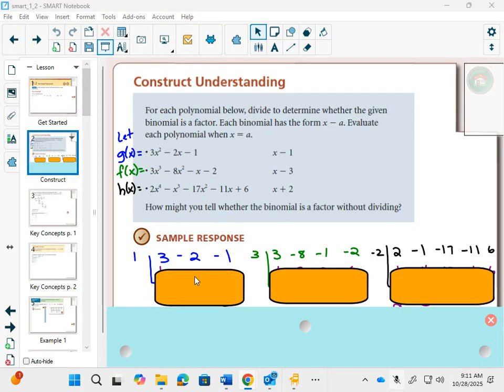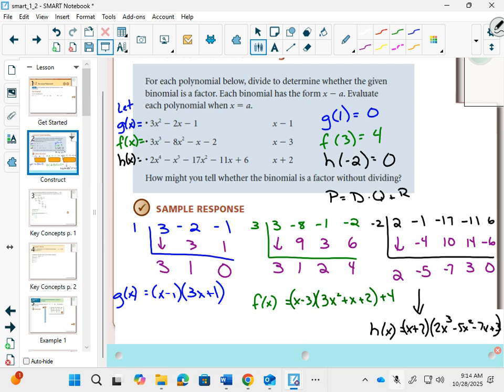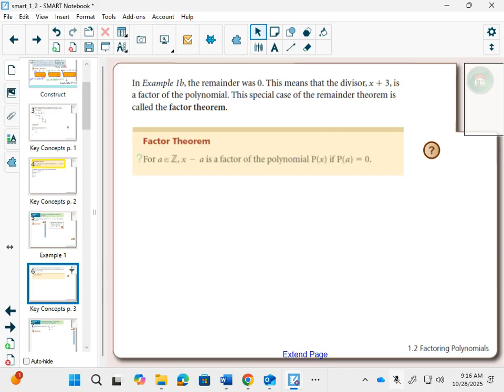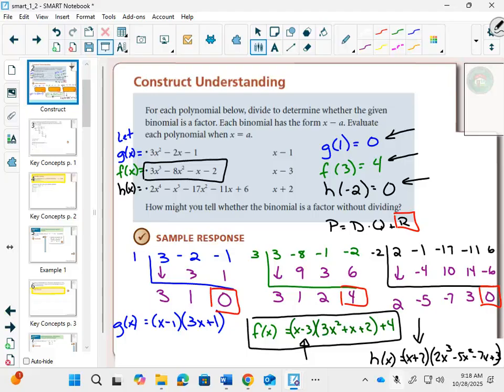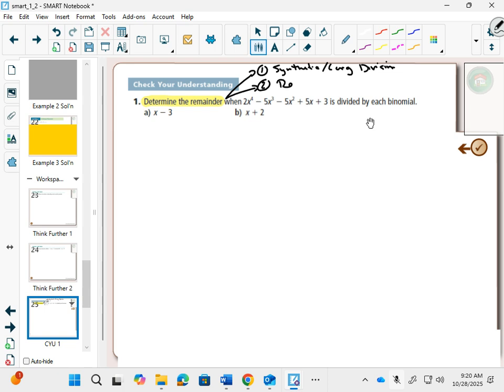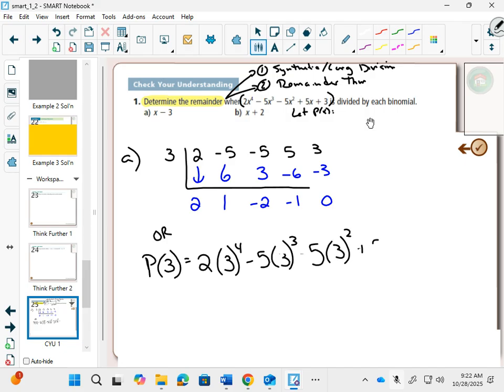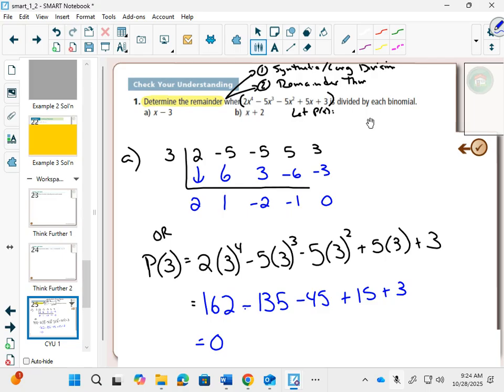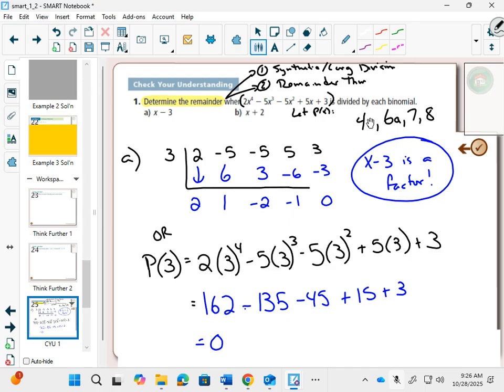40SP 1 2 Example 1